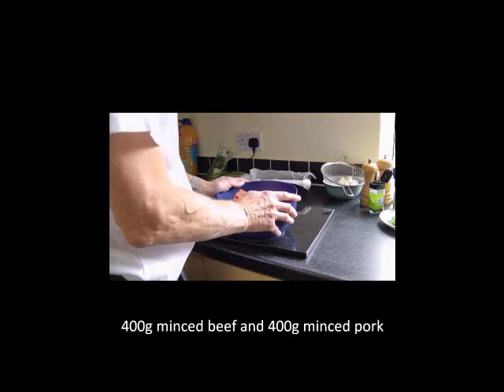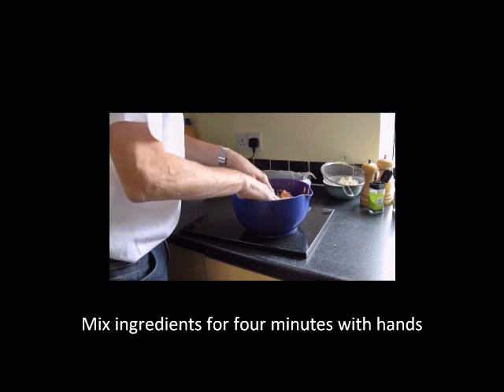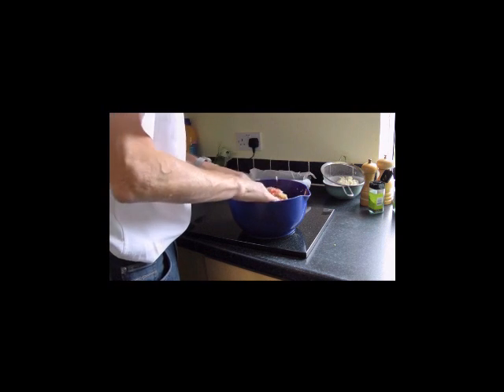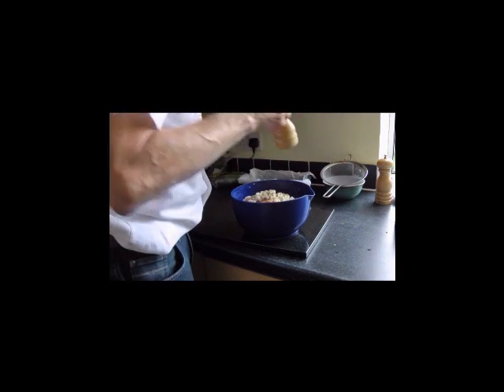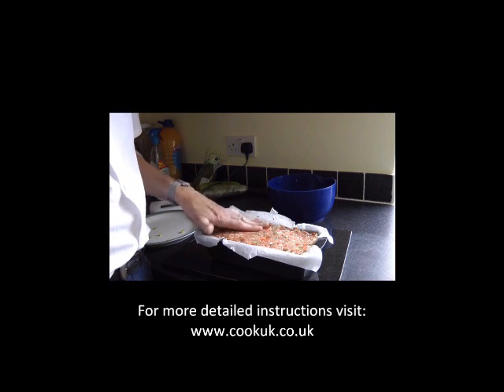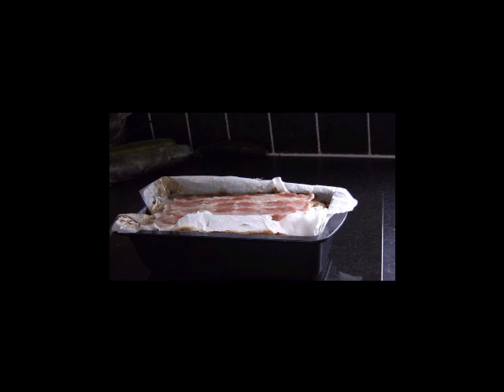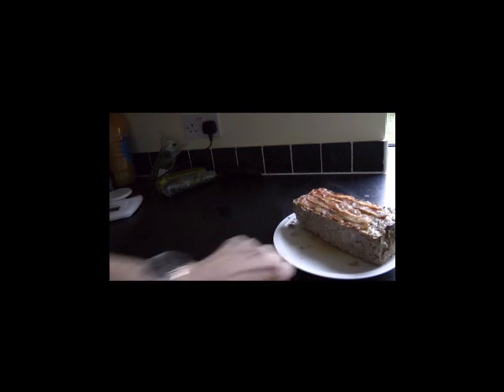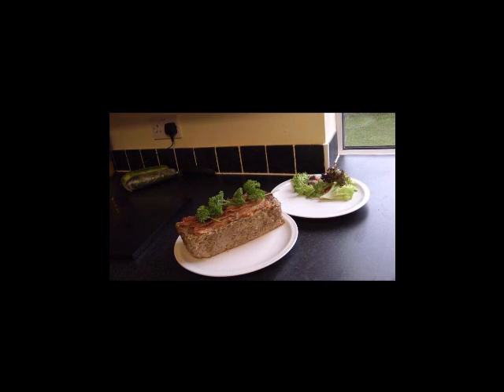Neapolitan Meatloaf recipe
How to cook Neapolitan Meatloaf